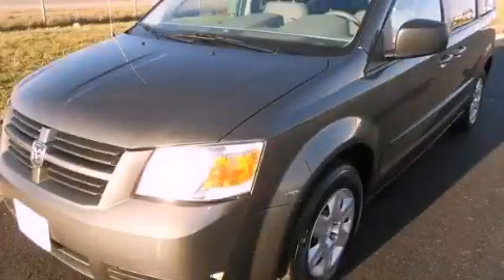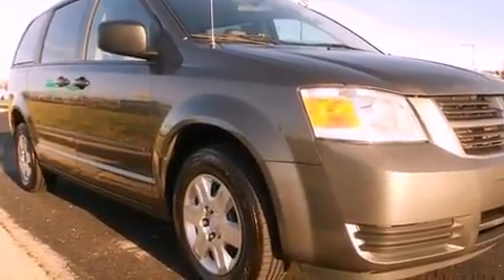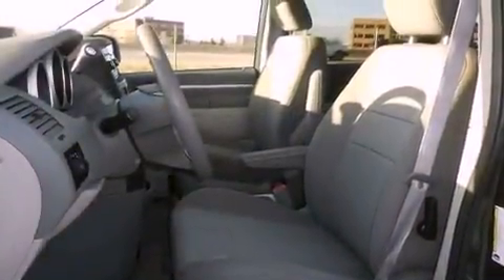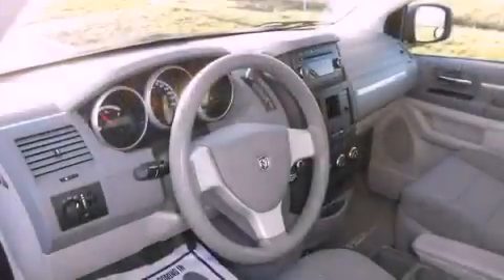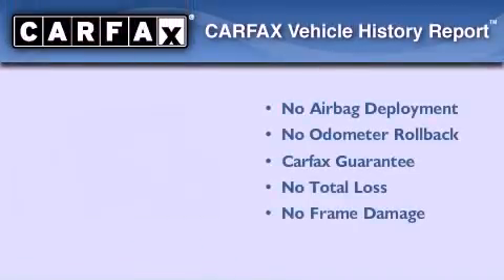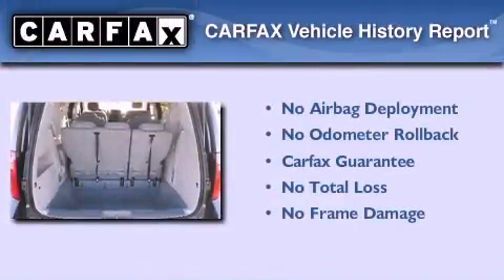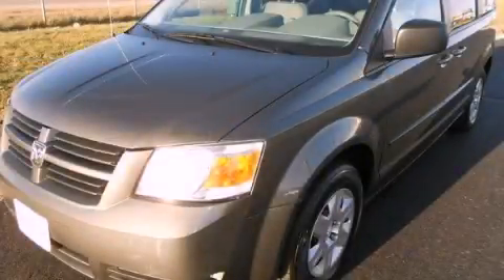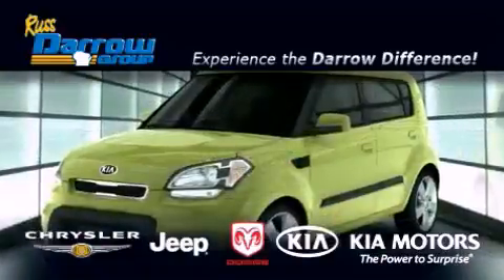Pre-Owned 2010 Dodge Grand Caravan Madison WI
Year : 2010
 Make : Dodge
 Model : Grand Caravan
 Engine : 3.30
 Trans . : 4-Speed Automatic VLP
 Exterior : Dark Titanium Metallic Clearcoat
 Miles : 102,510
 Interior : Medium Slate Gray/Light Shale
 Stock : D13074A

 3502 Lancaster Dr.